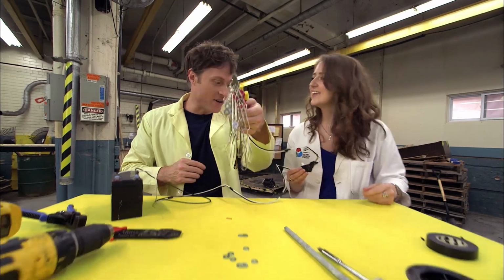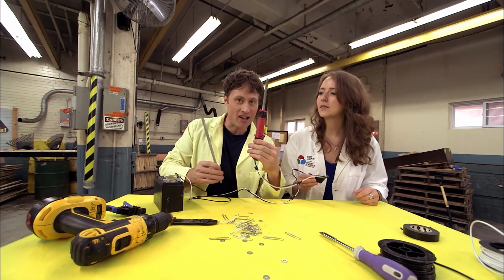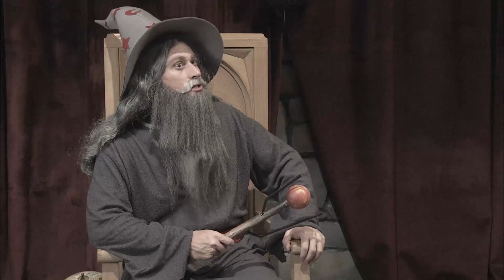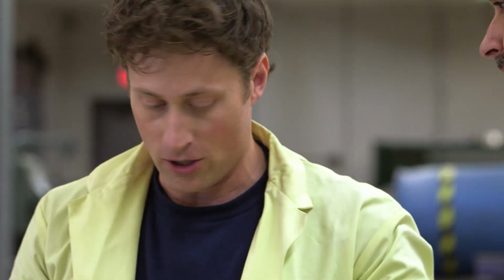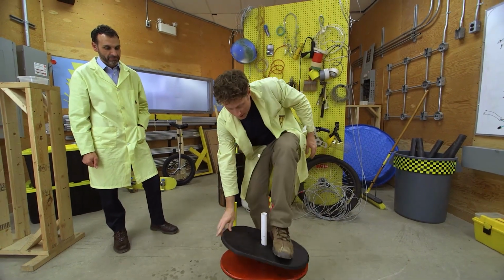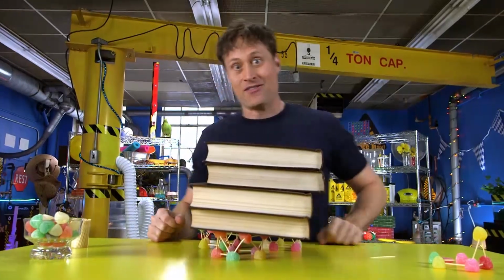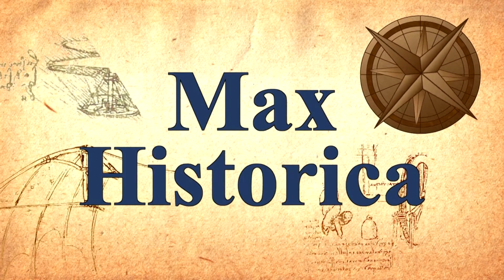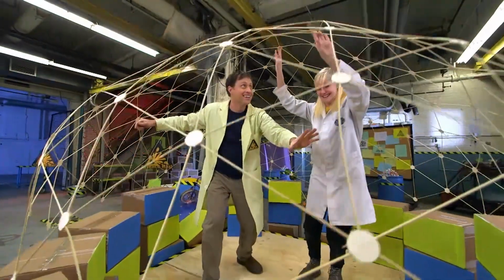🧲 ELECTROMAGNETS & FERROFLUIDS + More Experiments At Home | Science Max | NEW COMPILATION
Join Phil on his thrilling journey to engineer the most powerful electromagnet, unravel the enigma of ferrofluids, and conquer the treacherous path to the North Pole using only a compass. Be captivated by a series of captivating engineering feats, including constructing intricate structures with gumdrops, striving for the highest cup stacking record, and crafting innovative designs with pencils.